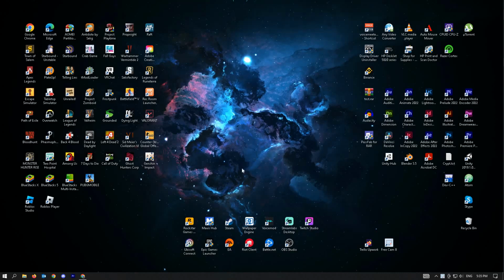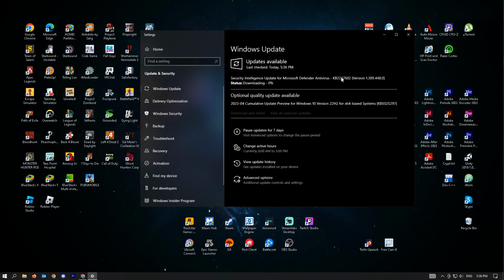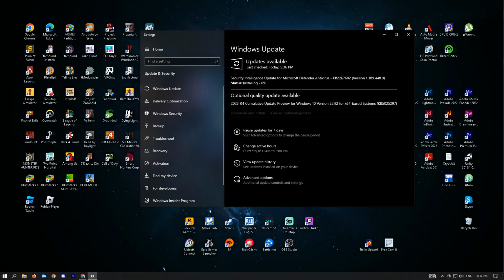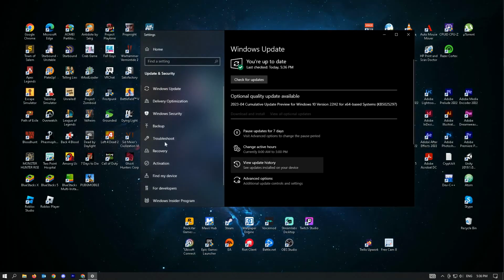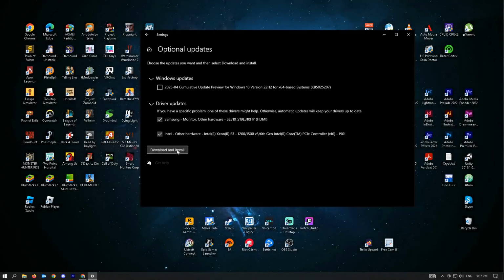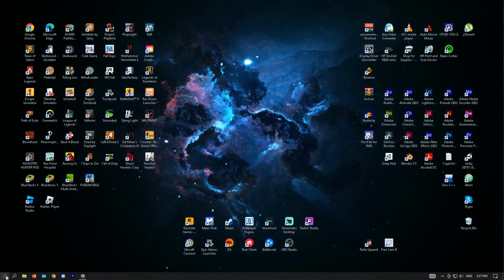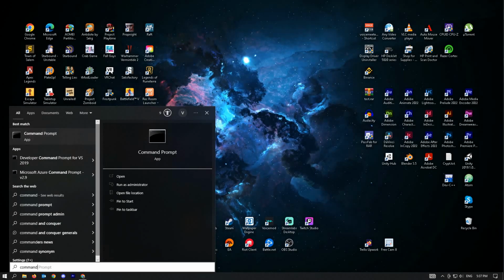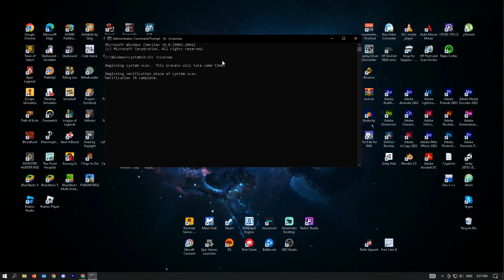How To Fix Srv2.sys Blue Screen Error in Windows (2023)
How to fix Srv2.sys blue screen error in Windows is covered in this video.